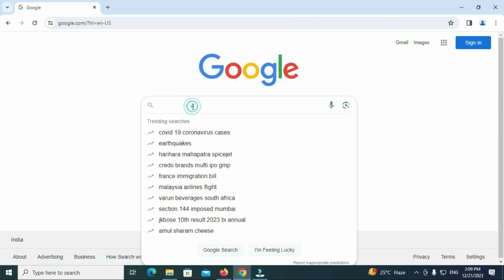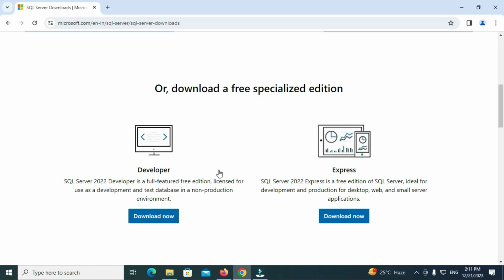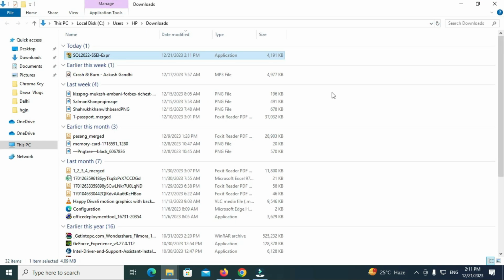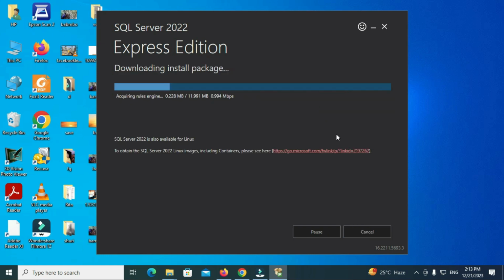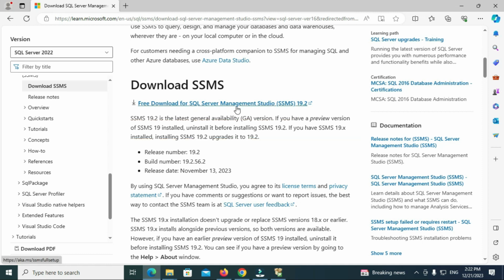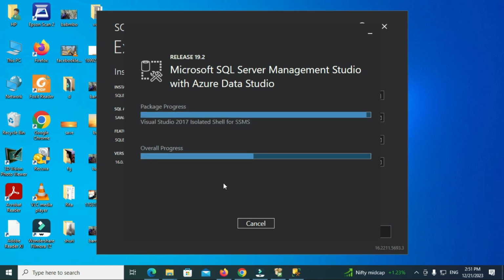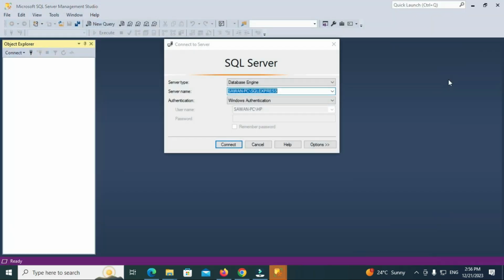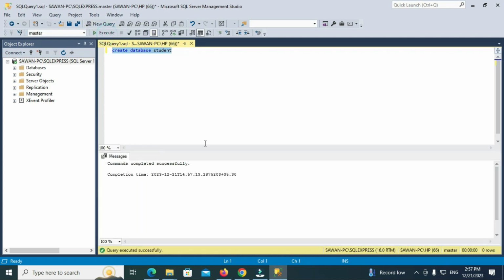Download & Install Microsoft SQL Server on Windows 10 | Download SSMS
In this video i am going to show you how to download and install Microsoft SQL Server Management Studio on windows 10